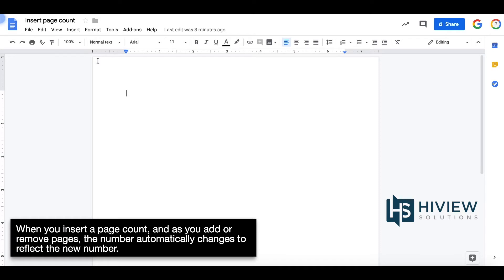How to insert a page count in Docs